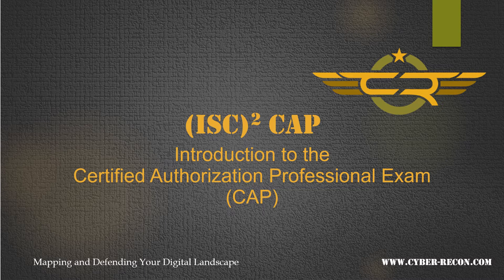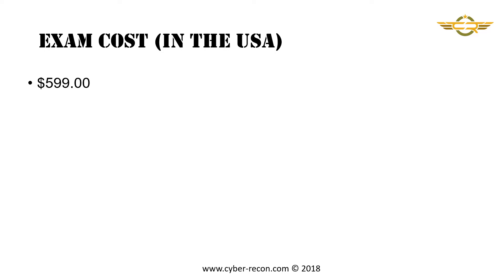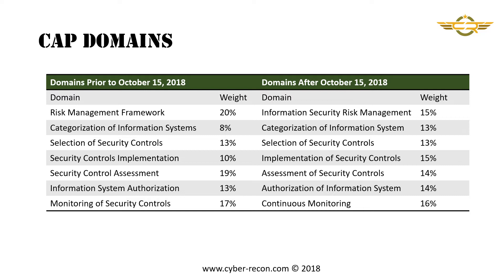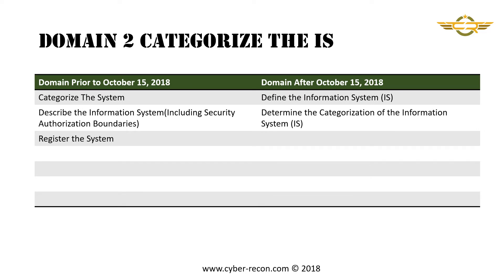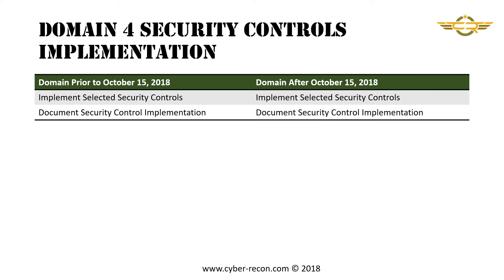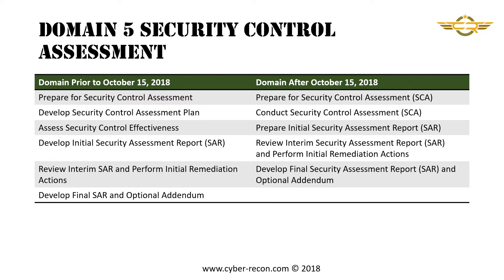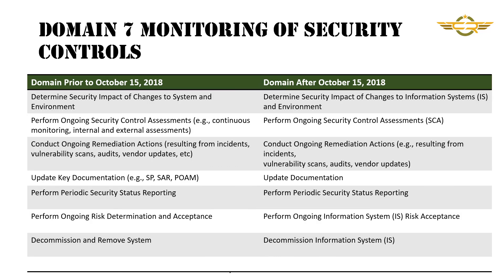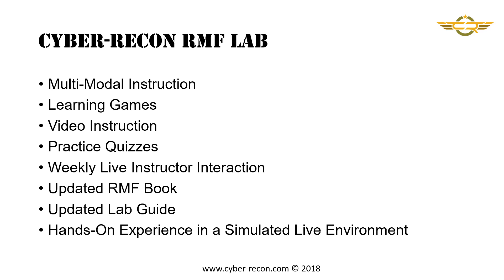Introduction to the CAP Exam Short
This short video introduces the (ISC)2 Certified Authorization Professional (CAP) exam as it is today and with the changes that will be in effect after October 15, 2018.  This only highlights the exam at the Domain level